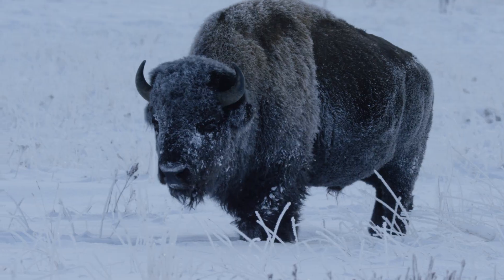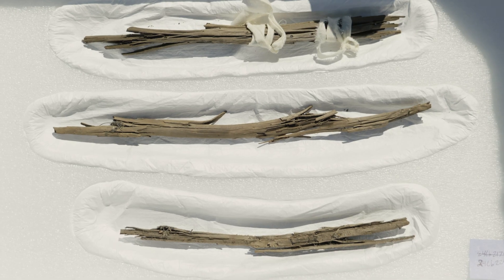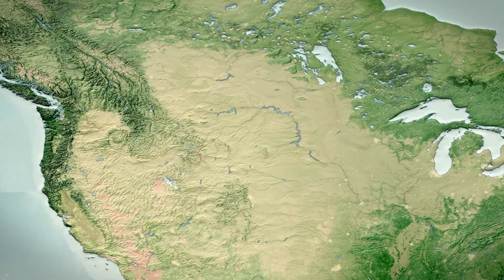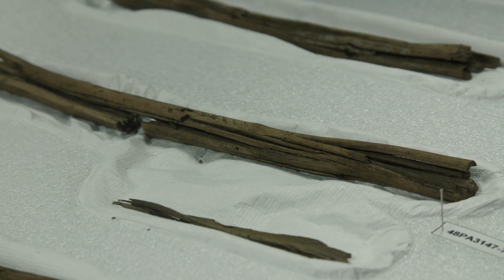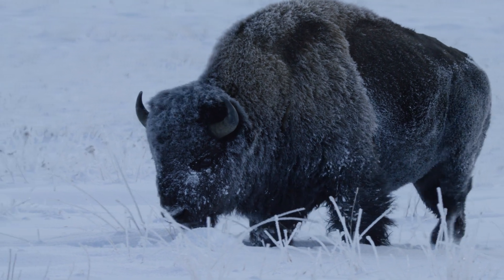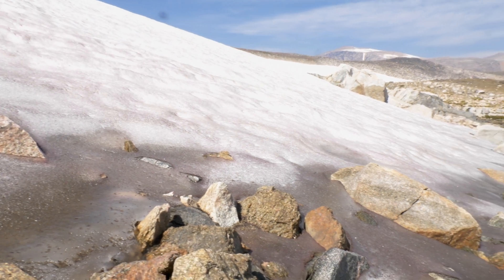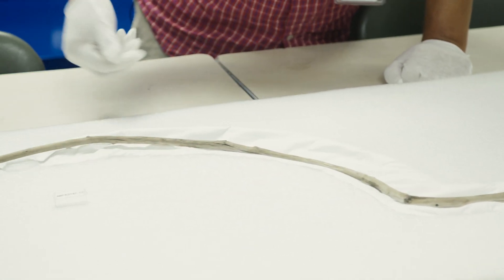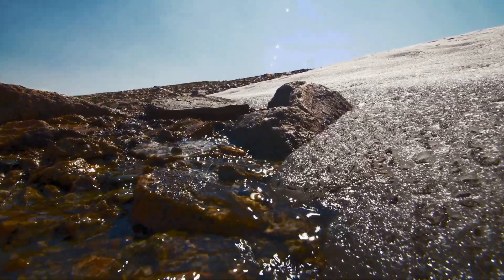Ancient Yellowstone Frozen Archeology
Greater Yellowstone sits on top of a volcanic hot spot where devastating geological events unfolded. The result? A bizarre cemetery of fossilized forests that contains the remains of trees that died from molten lava, ash, and mud around 50 million years ago.